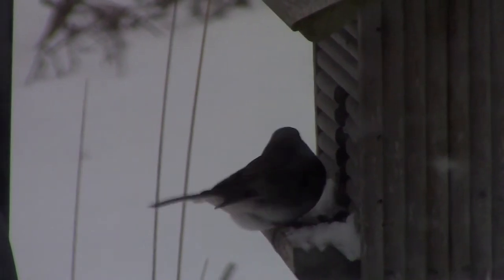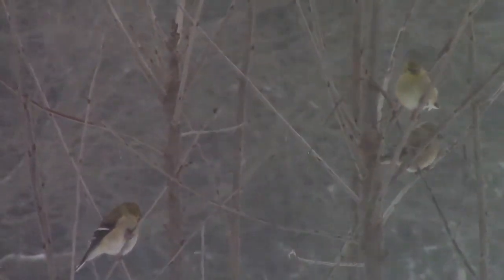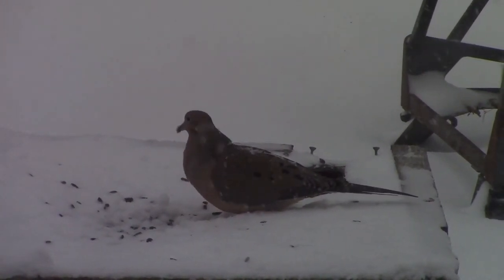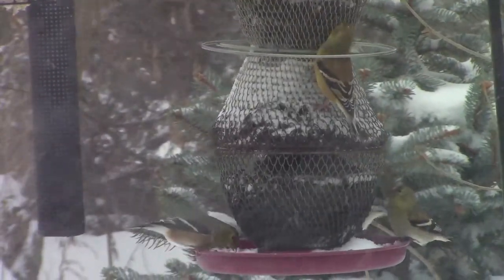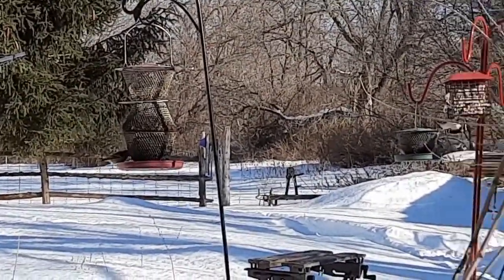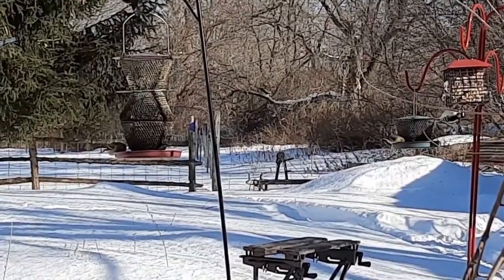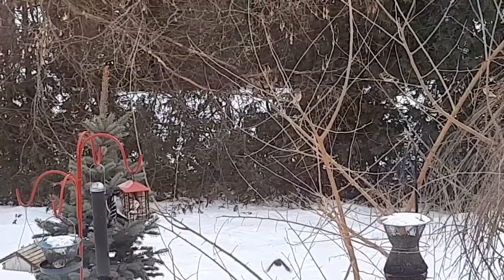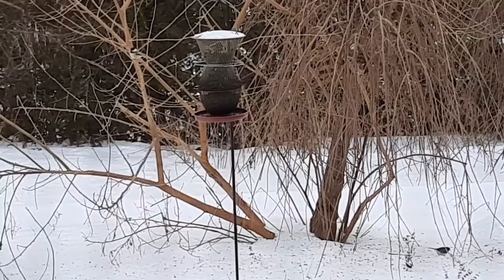Bird Watching | On The Homestead| Winter Birds Of January | Homesteading Birders 2022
Today we are sharing some of the birds which frequent our backyard and homestead in January a typically quiet time for birding. This homesteading birders collaboration was started by Ploughman's Backyard as a challenge to get homesteaders across the world out and enjoying the birds around their homesteads. Birds play an important part in a homestead ecosystem weather its a small backyard garden or a larger acreage you will find birds everywhere on he planet!

So hopfully this gets you out and inspires you to enjoy and document and eventually encourage birds around your homestead!

Episode 442